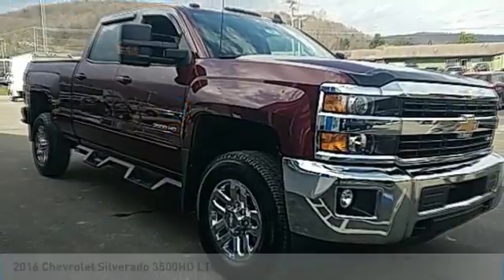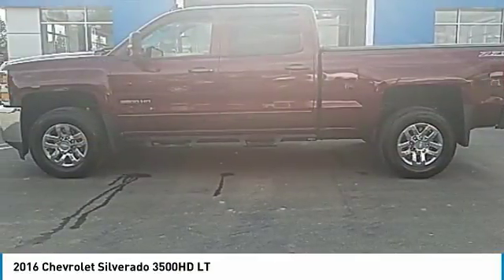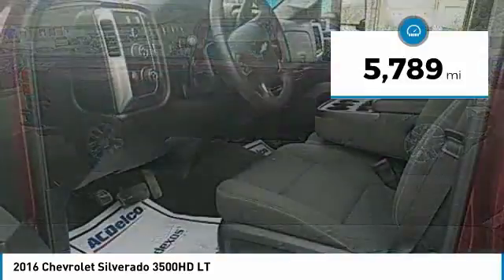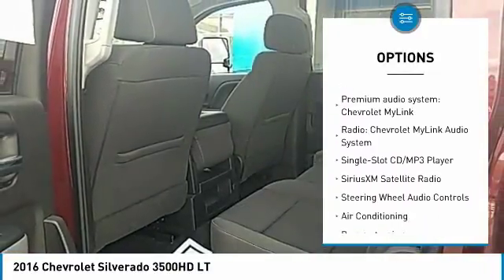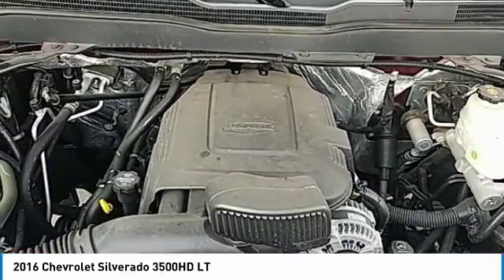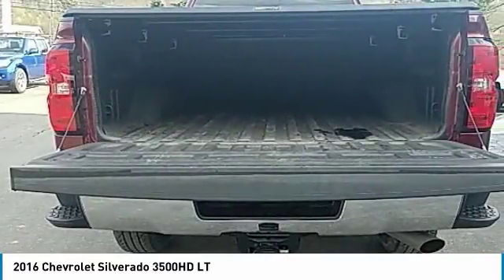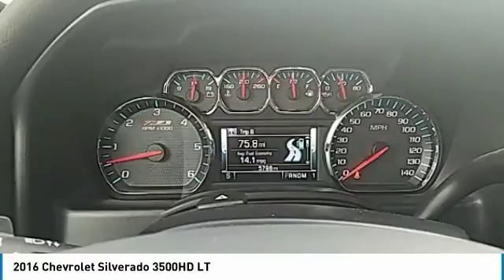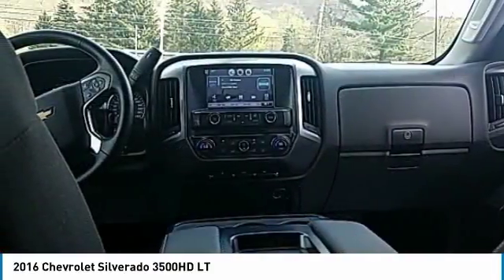2016 Chevrolet Silverado 3500HD Coudersport PA 14901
2016 Chevrolet Silverado 3500HD LT

Kightlinger Motors
358 Route 6 West
Coudersport PA 16915

Pick up this Red 2016 Chevrolet Silverado 3500HD, available today at Kightlinger Motors. This could be the one you've been searching for.